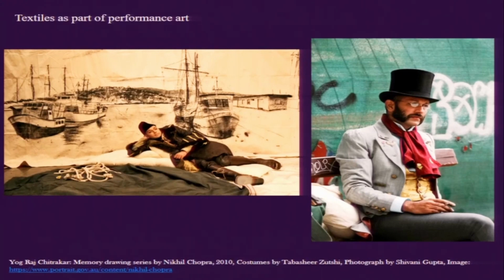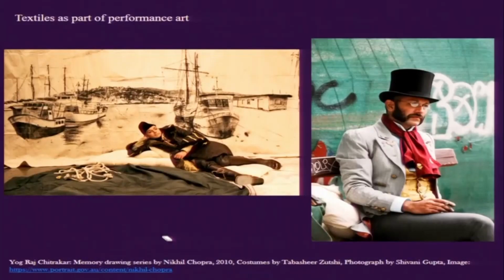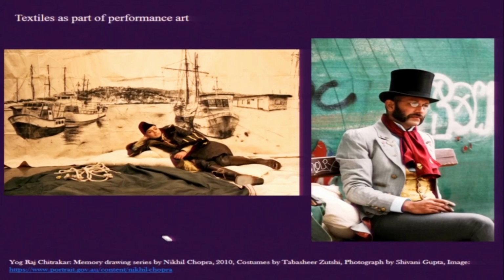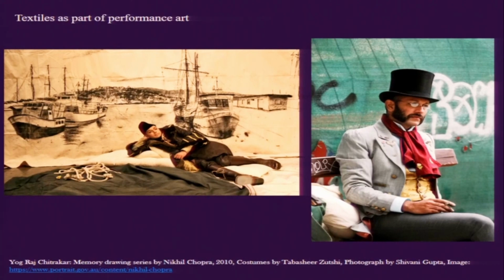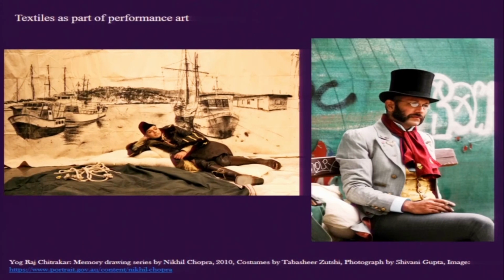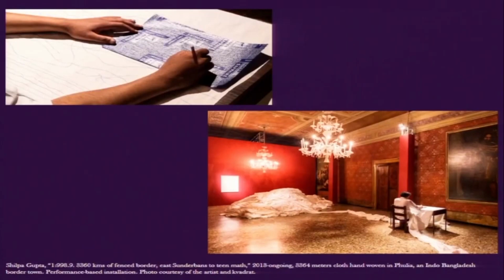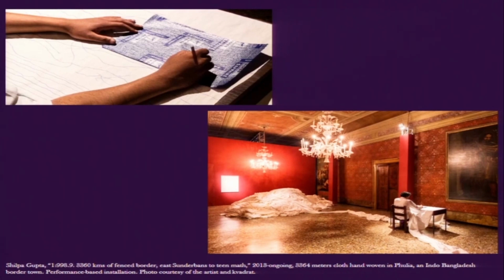Lecture 38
Course Name : Threads Of Visual Exploration: Textiles And Allied Practices
Subject :Art